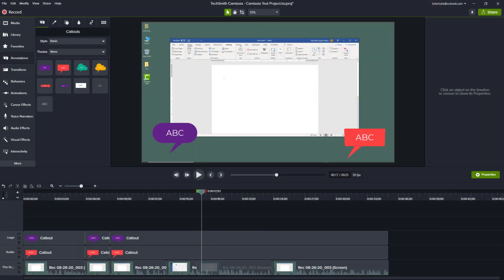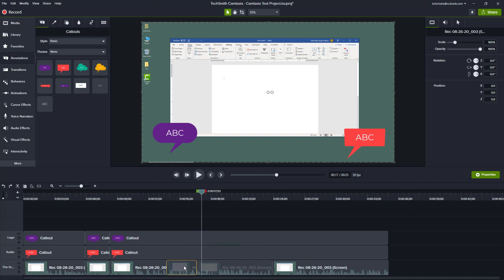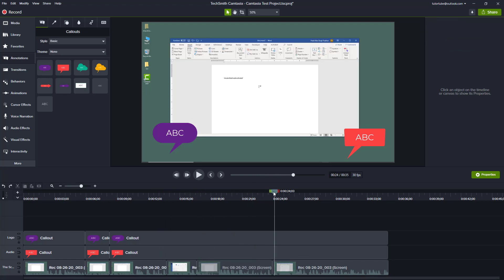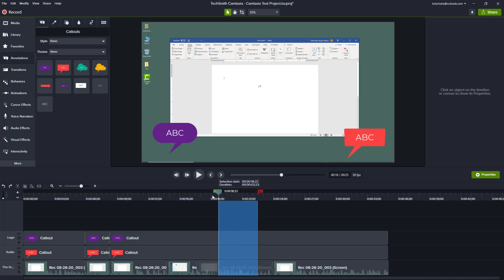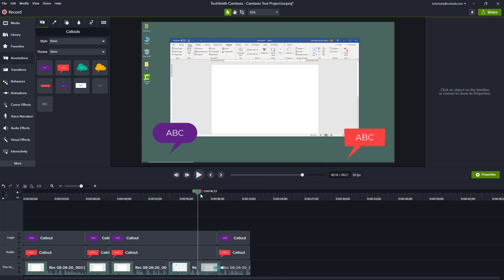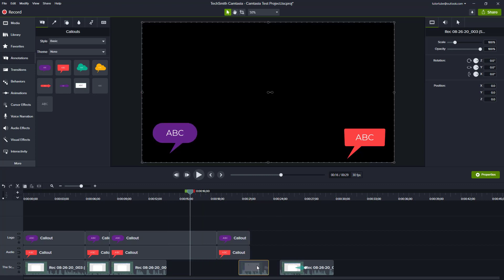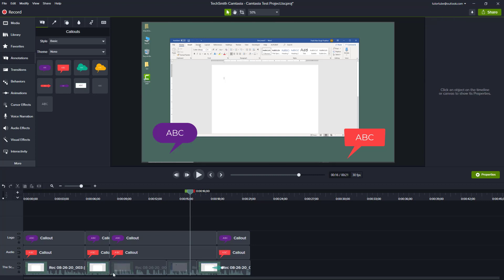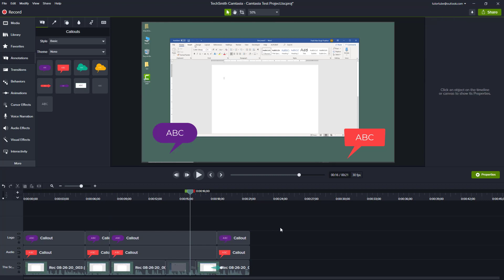Camtasia Tutorial - Lesson 16 - Ripple Delete, Ripple Split, Ripple Trim and Ripple Move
In this tutorial, we will be discussing about Ripple Delete, Ripple Split, Ripple Trim and Ripple Move in Camtasia